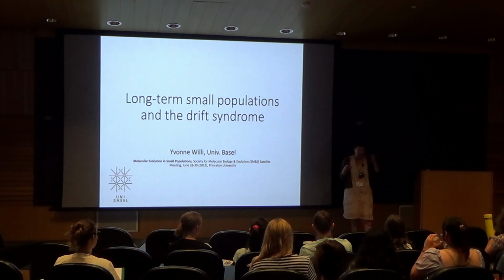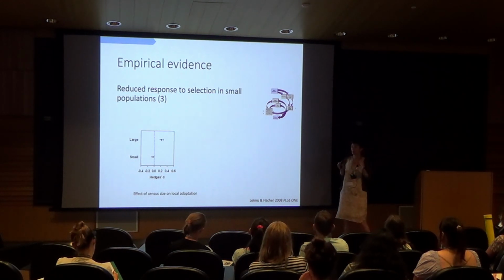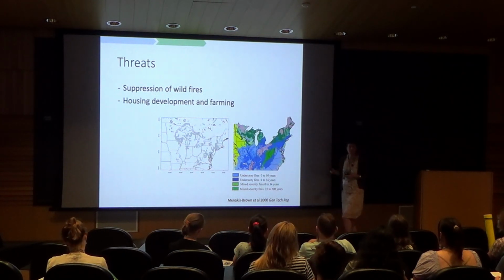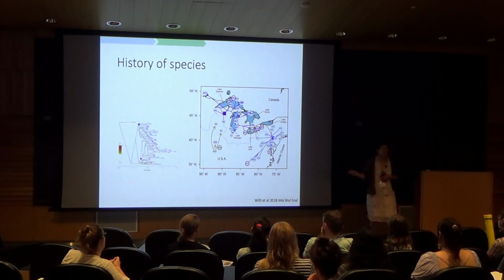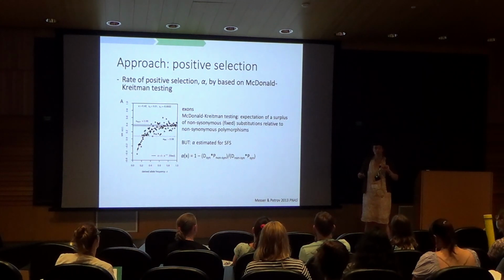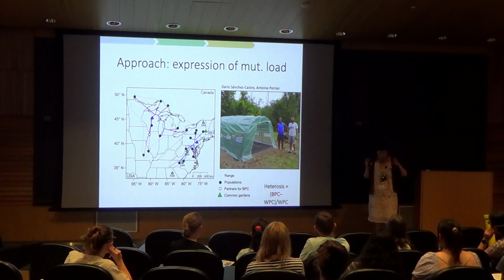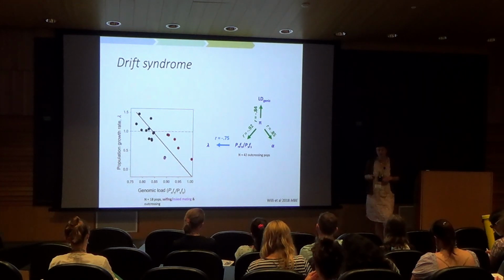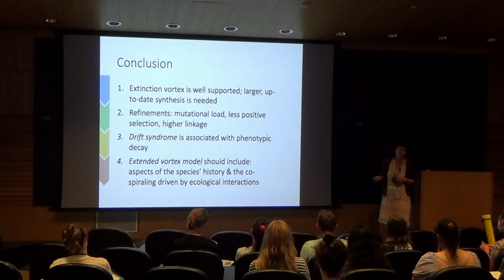Plenary Talk II: Dr. Yvonne Willi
Dr. Yvonne Willi
University of Basel, Switzerland

Long-term small populations and the drift syndrome

Populations of long-term small size or those that have undergone a phase of pronounced demographic bottlenecks typically bear the signature of reduced genetic variation due to consistent exposure to genetic drift. But, enhanced genetic drift may also constrain the efficacy of purifying and directional selection, resulting in the accumulation of mutational load and reduced adaptation. Together, they may systematically erode individual and population mean performance. In research on wild Arabidopsis lyrata, we could show that both mutational load and reduced adaptation can be considerable, but that the former has much stronger performance implications. Results evoke that if a substantial decline in genetic variation in a population is found, all negative consequences of genetic drift are present, though more data is needed to get good predictor values. Once those are established, the genetic screening of species and population for vulnerability can be promoted as good practice in conservation management.